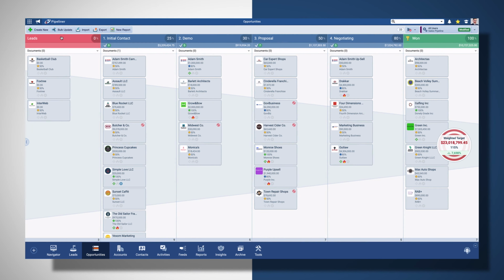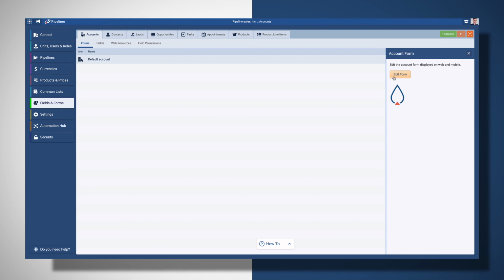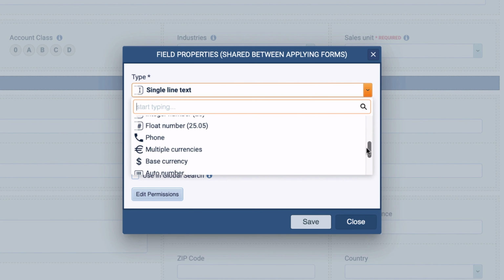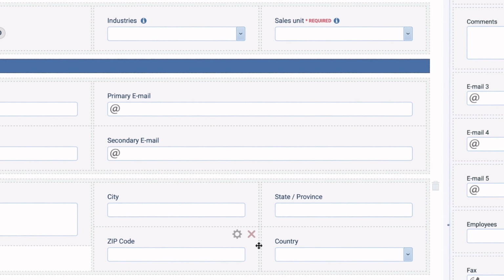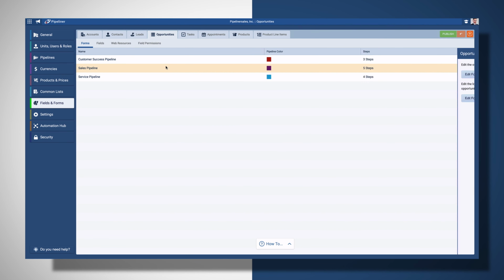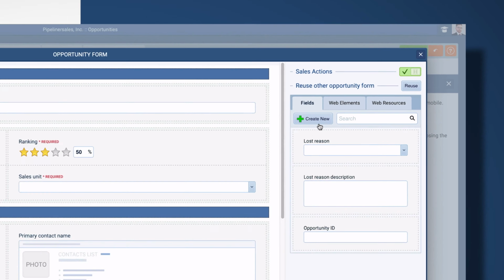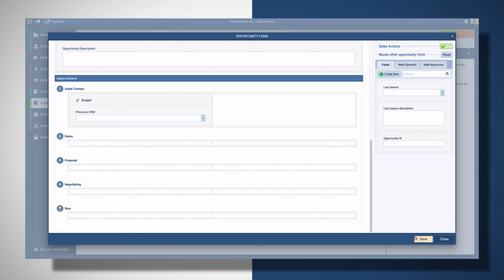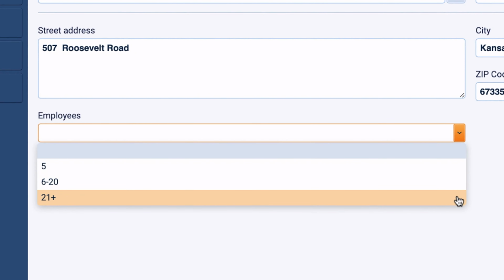Basics - Customize Pipeliner CRM - Pipeliner CRM Academy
Struggling to make your CRM work for your business? In this video, I'm going to show you how to use Pipeliner to maximize the efficiency of your customer relationships and save time on tedious tasks! Discover the power of Pipeliner – a powerful CRM solution that easily adapts to your specific needs. Learn how you can benefit from advanced features like automated sales processes, optimized customer data management, and more!

Intro: (00:00)
Fields & Forms Basic Walkthrough: (00:08)
Publish & View Changes: (01:59)
Additional Learning Resources: (02:13)
Outro: (02:27)

Learn how to adapt Pipeliner CRM to your business. You will see all the basic functions and features within Pipeliner CRM software.
The visual view of and how to add Leads, Opportunities, Accounts, and Contacts.